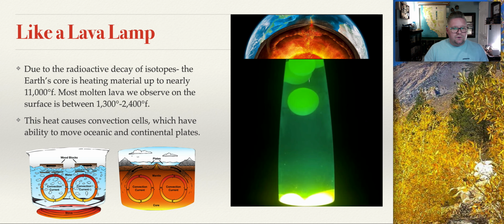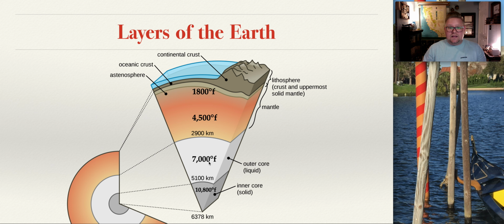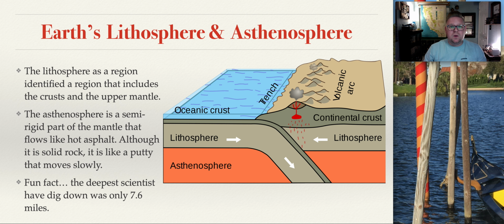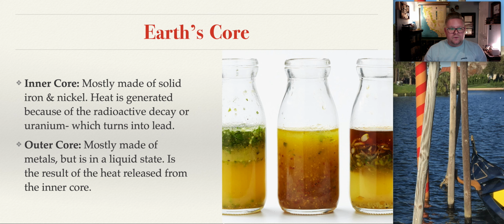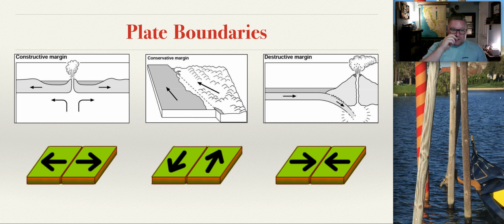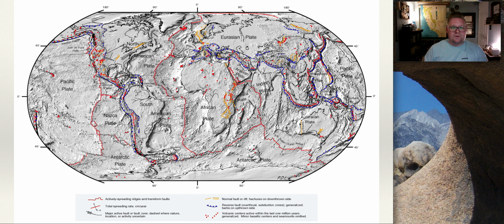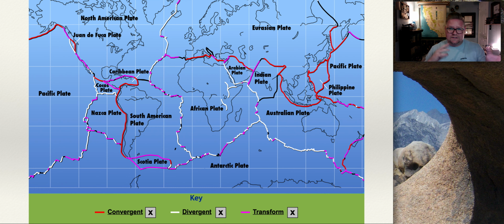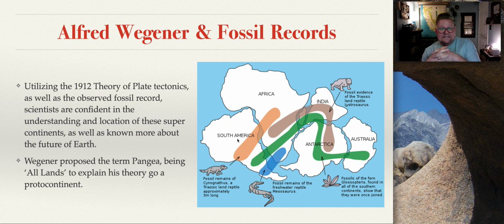Earth's Dynamic Lithosphere & Plate Tectonics - Geology | Physical Geography with Professor Patrich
This lecture introduces the basics of plate tectonics. Concepts from Alfred Wegener's Theory of Continental Drift 1912, as well as looking at the fossil record, allows us to paint a broader picture of our continents past, present, and future. The Earth's layers are defined, as well as the origin of the heat required to melt rock, and to fuel the convection currents that drive our tectonics.

Plate tectonics is a scientific theory describing the large-scale motion of the plates making up the Earth's lithosphere since tectonic processes began on Earth between 3.3 and 3.5 billion years ago. The model builds on the concept of continental drift, an idea developed during the first decades of the 20th century. The geoscientific community accepted plate-tectonic theory after seafloor spreading was validated in the late 1950s and early 1960s.

The lithosphere, which is the rigid outermost shell of a planet (the crust and upper mantle), is broken into tectonic plates. The Earth's lithosphere is composed of seven or eight major plates (depending on how they are defined) and many minor plates. Where the plates meet, their relative motion determines the type of boundary: convergent, divergent, or transform. Earthquakes, volcanic activity, mountain-building, and oceanic trench formation occur along these plate boundaries (or faults). The relative movement of the plates typically ranges from zero to 100 mm annually.